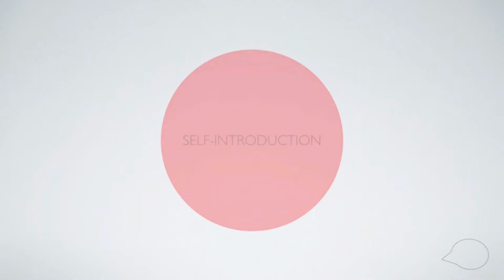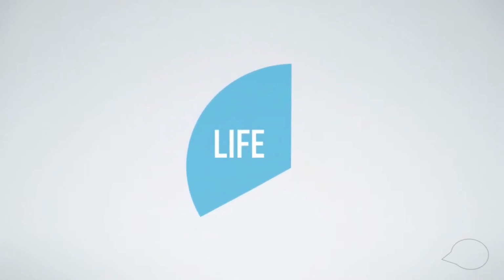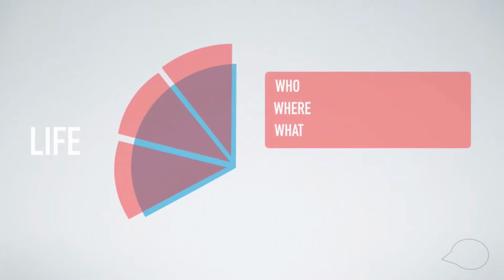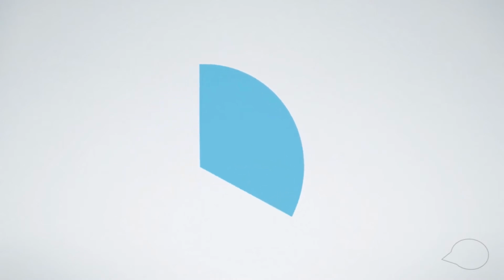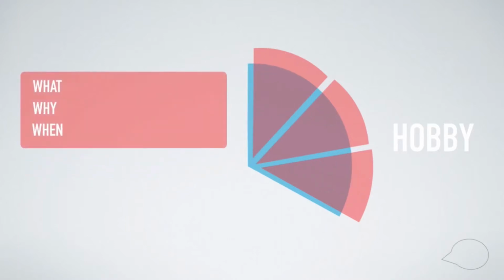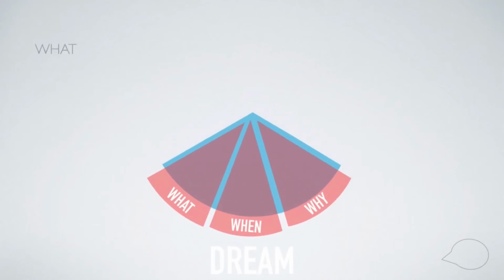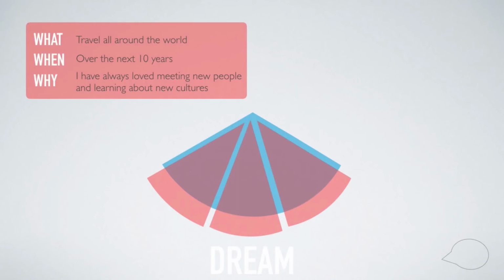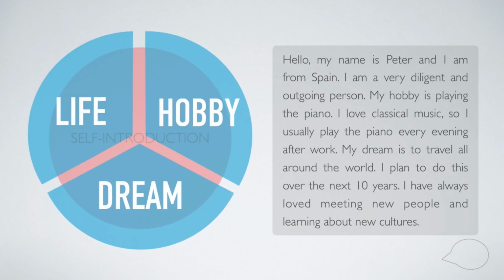Introduce yourself in Interview